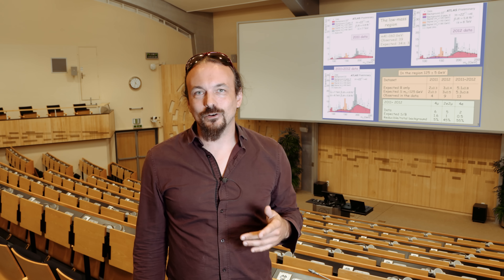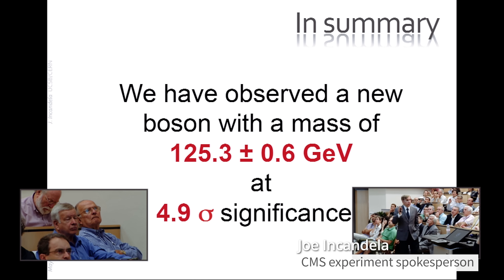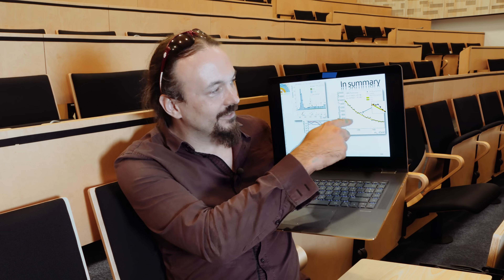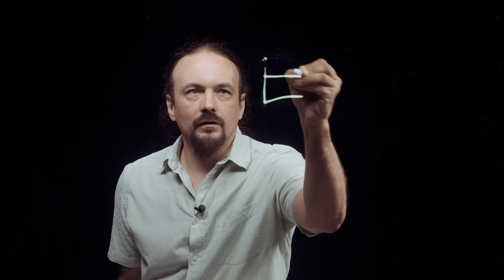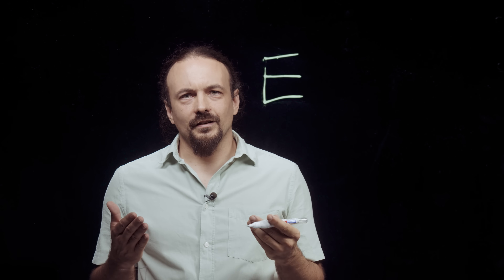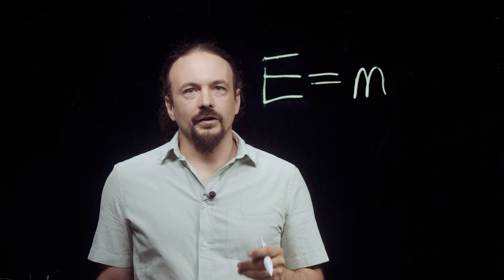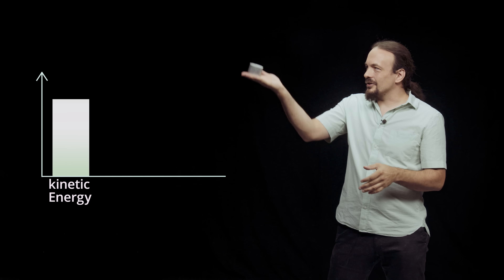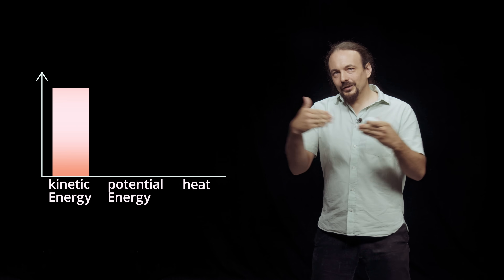The Higgs Discovery Explained - Ep. 1/3 | CERN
How do physicists discover new particles? Here’s a simple recipe in 3 steps. Episode 1 explains how to make THE particle in the lab.